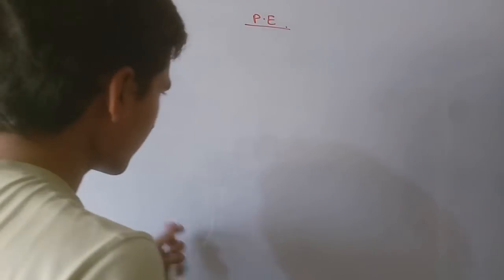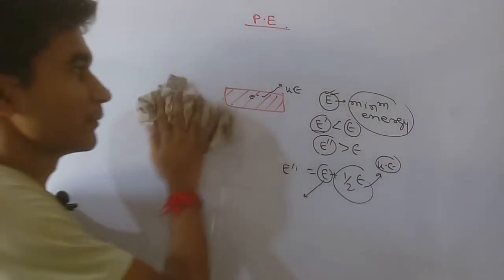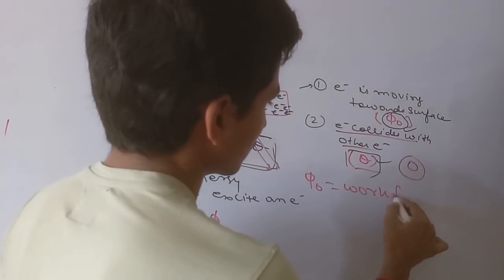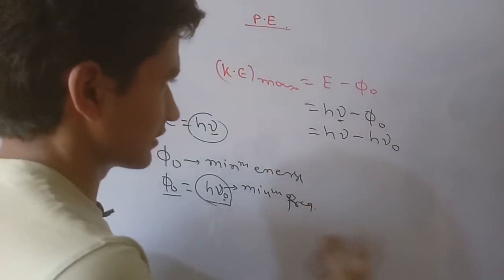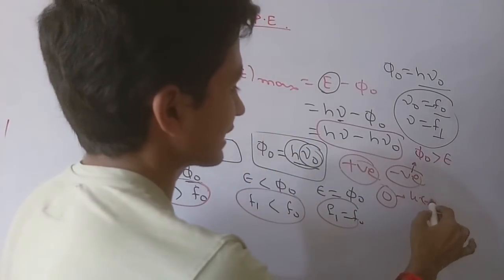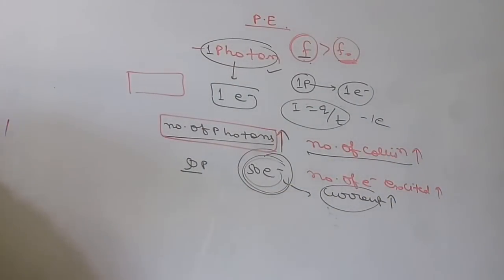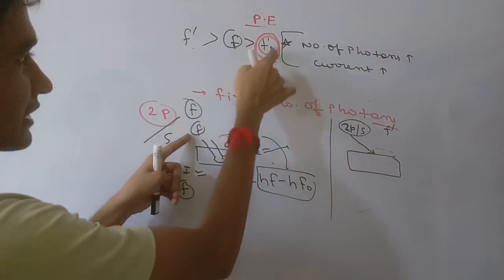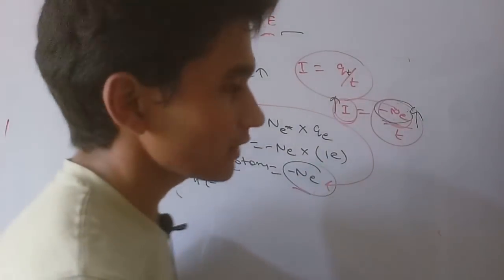PHOTOELECTRIC EFFECT PART-1 ( EQUATION FOR KE)..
ASHWINI KUMAR
MBBS 2ND YEAR STUDENT
IMS,BANARAS HINDU UNIVERSITY(BHU)